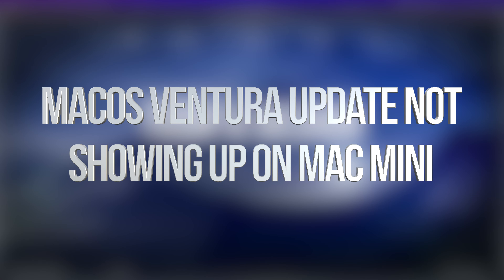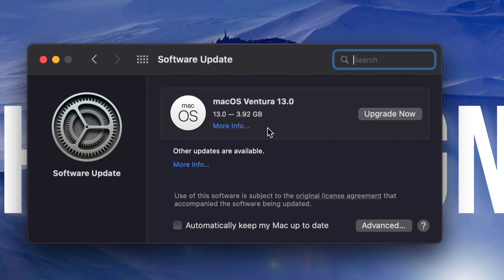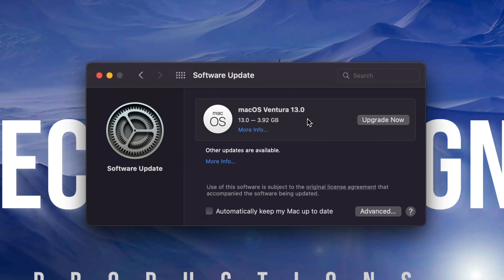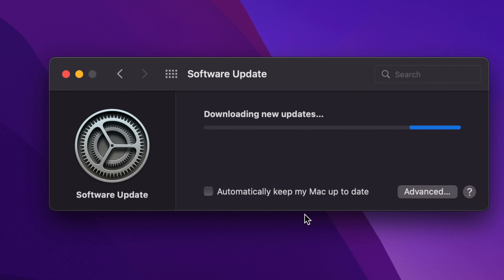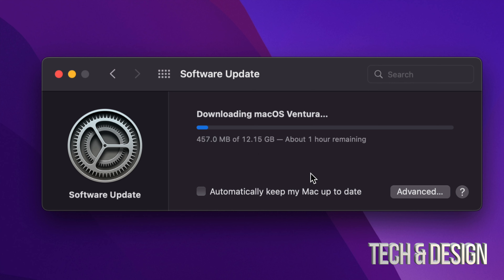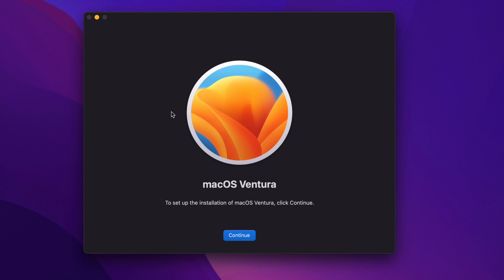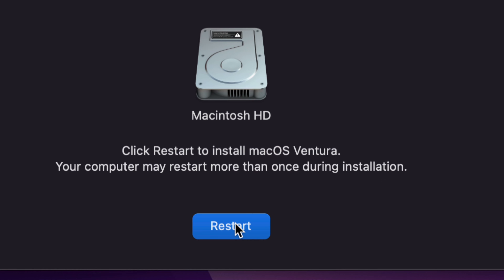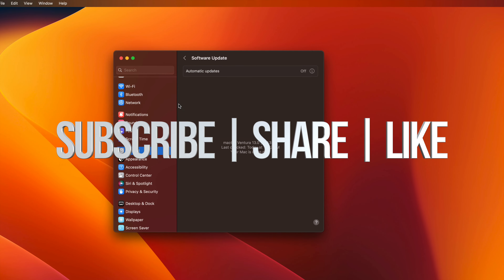macOS Ventura Update not showing up on Mac mini | Mac mini M1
Update not showing up , how to fix